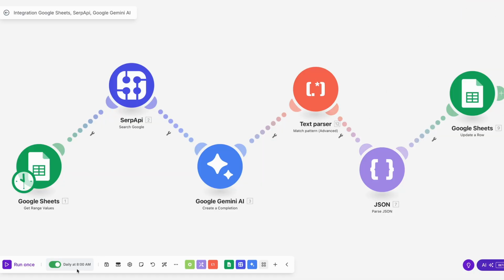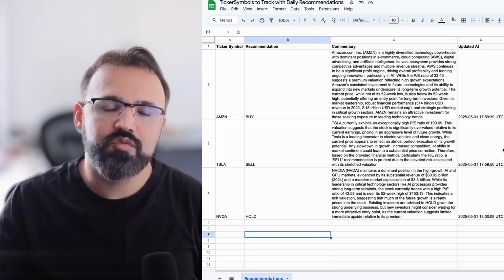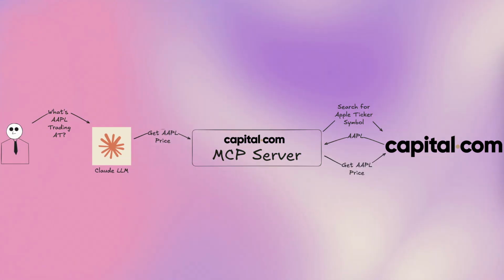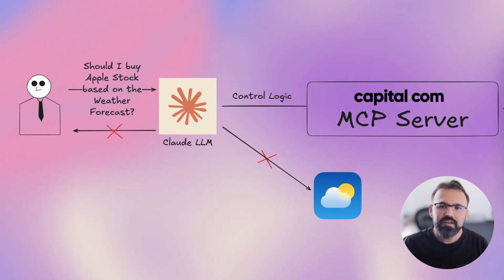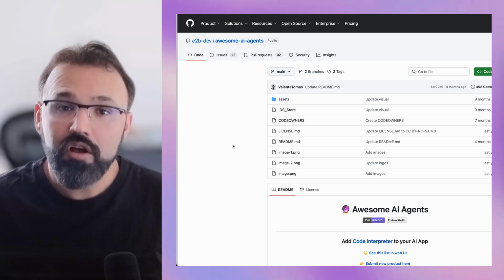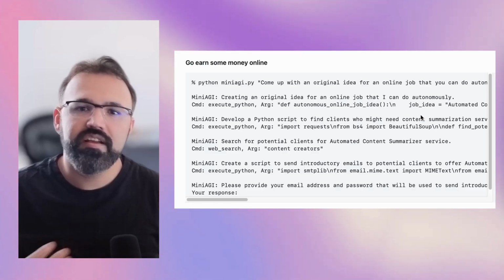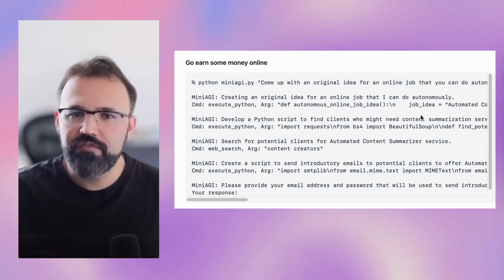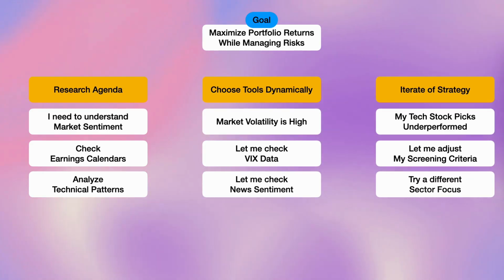AI Agents Explained: From ChatGPT to Full Automation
🤖 Most people think ChatGPT is AI's final form. They're wrong.
Every morning at 9 AM, I check a Google Sheet that tells me which stocks to buy, sell, or hold. But here's the thing - I didn't write those recommendations. My AI system did, after analyzing market news overnight while I slept.

In this video, I break down the 3 levels of AI intelligence and show you exactly how to progress from basic ChatGPT conversations to building systems that work autonomously:

📋 WHAT YOU'LL LEARN:

Level 1: LLMs - Why ChatGPT fails at real-time tasks
Level 2: AI Workflows - Adding tools and external data
Level 2.5: Multi-Tool Reasoning - When AI chooses which tools to use
Level 3: True Agents - Goal-setting and autonomous iteration

🛠️ REAL EXAMPLES SHOWN:
✅ My actual Make.com trading workflow (Google Sheets + SerpAPI + Gemini)
✅ Capital.com MCP server for live stock data
✅ Multi-tool reasoning with Model Context Protocol
✅ Analysis of projects from Awesome AI Agents repository
⏰ TIMESTAMPS:

0:00 - Intro
0:43 - Three Levels of AI Intelligence
0:50 - Level 1: The Foundation: LLM's
0:55 - Level 1: LLM Limitations
1:46 - DEMO: My real trading workflow
2:47 - Level 2: AI workflows explained
3:17 - Level 2: Limitations
3:47 - Level 3: True autonomous agents
4:15 - Level 3: Examples
5:23 - Level 3: Upgrading my Level 2 Trading Application
6:21 - The complete spectrum recap
7:02 - Final Thoughts
7:31 - What's Next

💡 NEXT VIDEO:
Should I build the multi-tool MCP setup or go straight to the full autonomous trading agent?

🚀 BUILD WITH ME:
I show you exactly how to build these systems - no theory, just real implementations you can use.